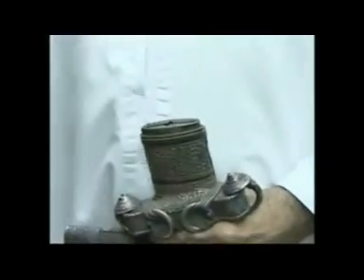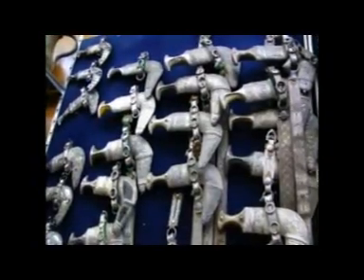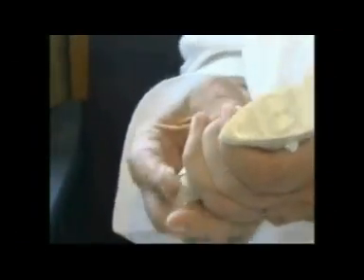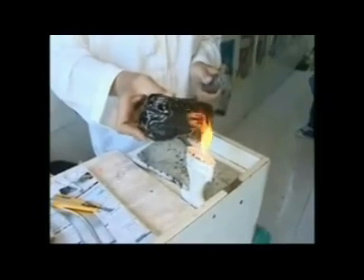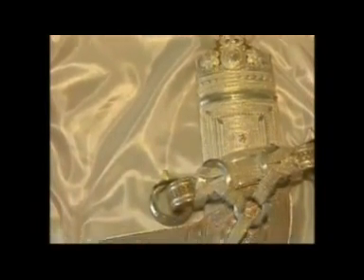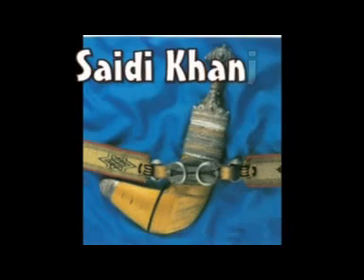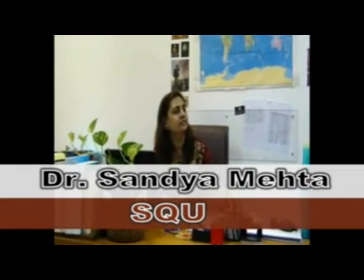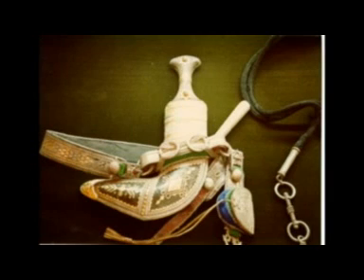Omani khanjar.DAT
Another film made by some of my students of the Advanced Language Studies course at Sultan Qaboos University, Muscat (summer 2010) on the Omani "khanjar" - the curved dagger that is a symbol of Omani identity and in fact is used as a logo by the Omani government.